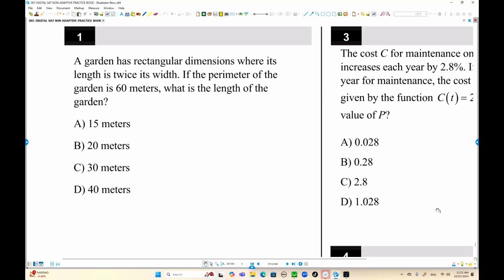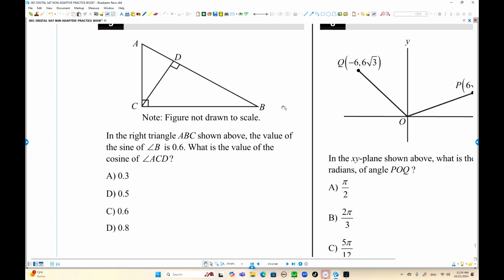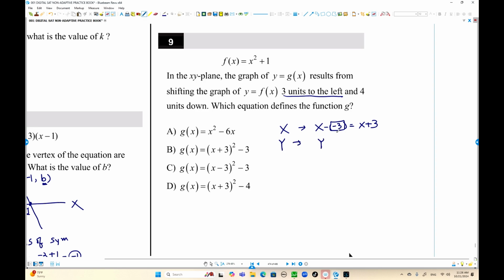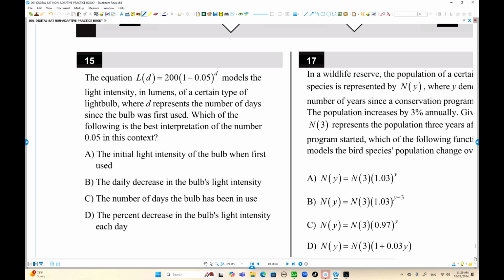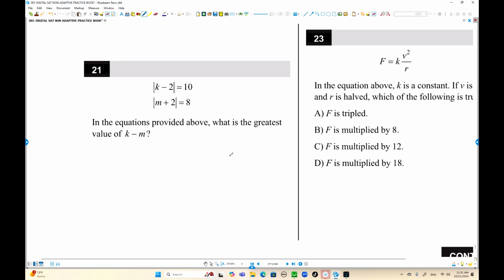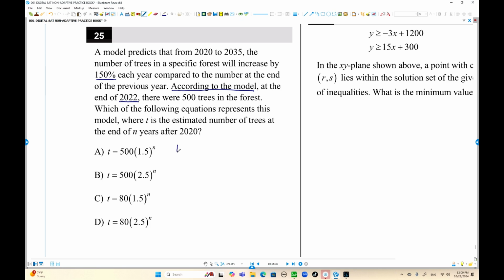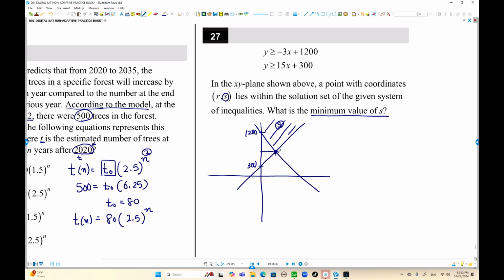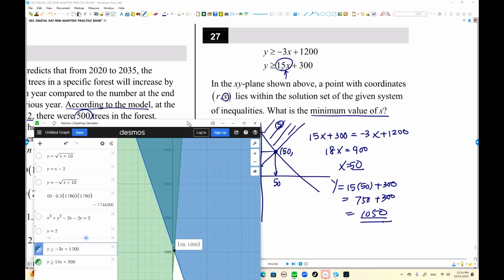DSAT Math Test 15 Module 2 Review